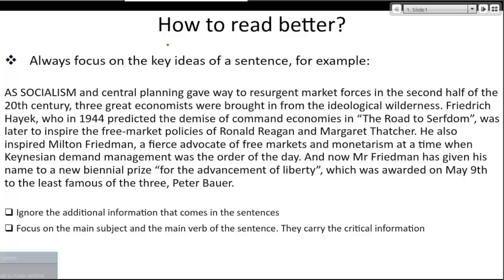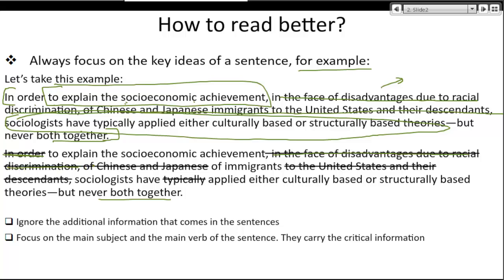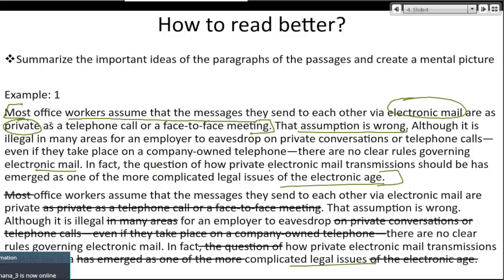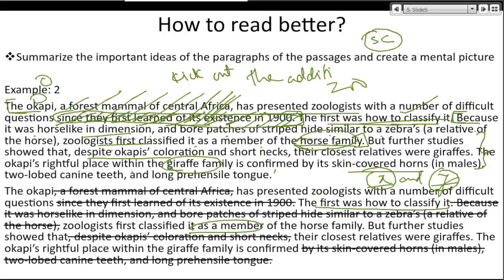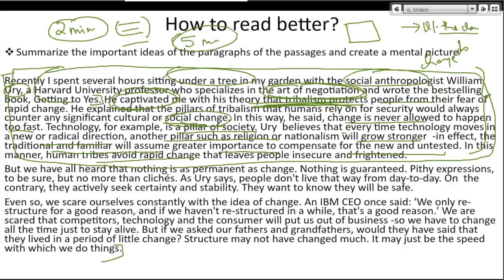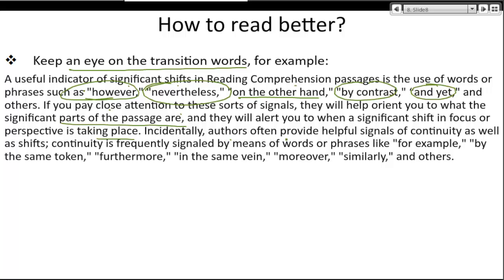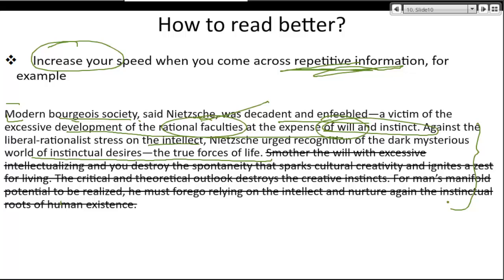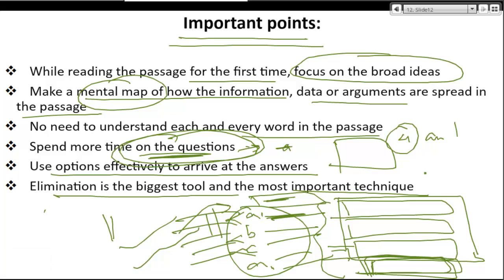How to read better to improve score in Reading Comprehension for CAT exam?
In the reading comprehension section of CAT, the speed at which you read and the way in which you comprehend a passage decide how well you are likely to do in the CAT Verbal Ability section.

This video will, through examples, teach you how to read a passage, keeping CAT Reading Comprehension in mind. This style of reading may not be of good use for other purposes, but definitely will aspirants who wish to improve their CAT Verbal Ability scores.

On our website, there are many articles on reading comprehension. These are articles will teach more about RCs and how to approach them. Please find below the links of those articles: